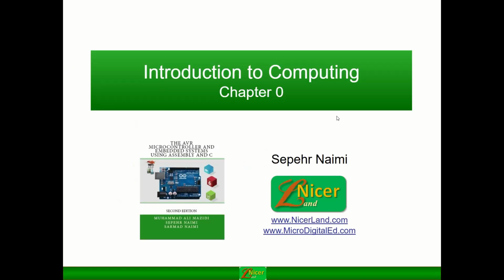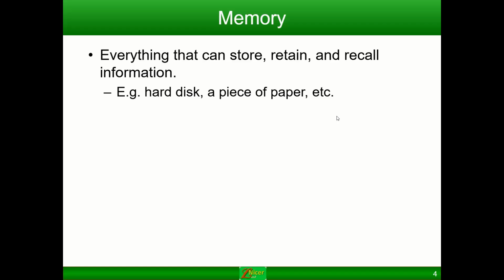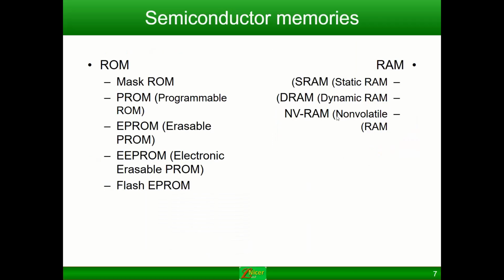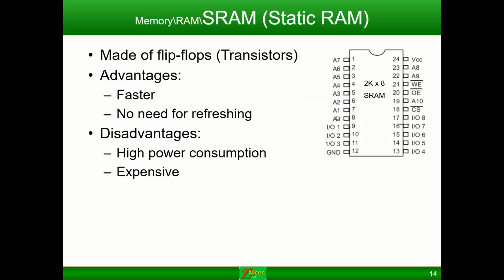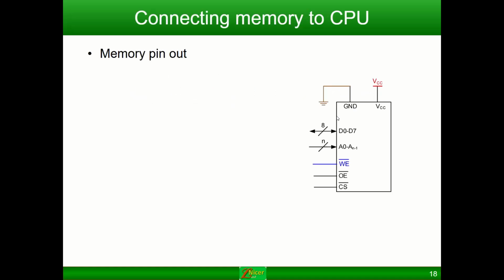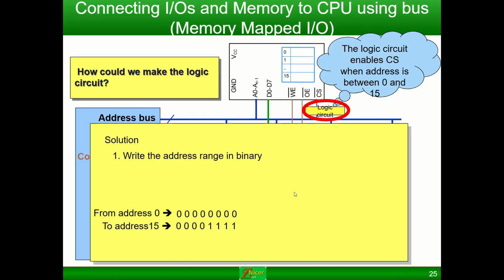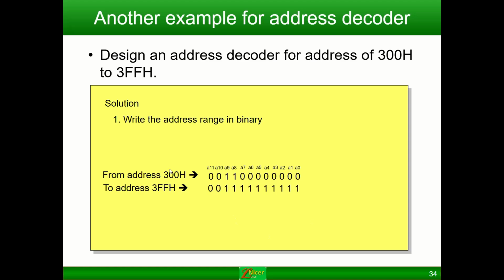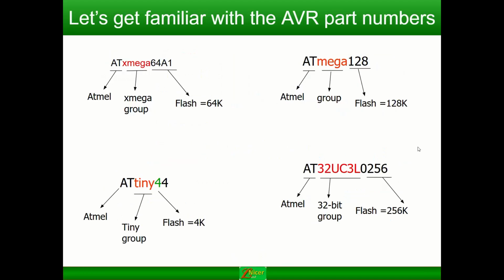introduction to chapter 0